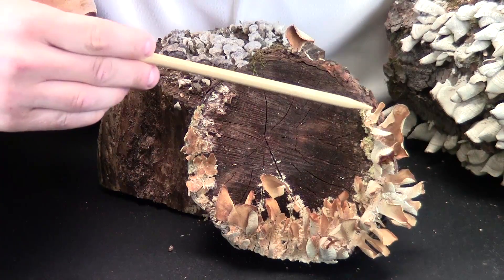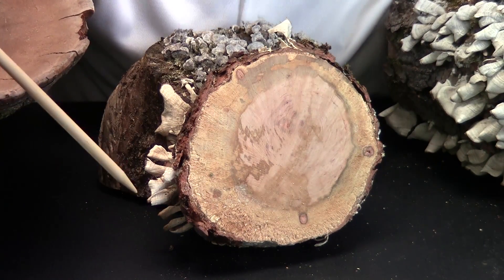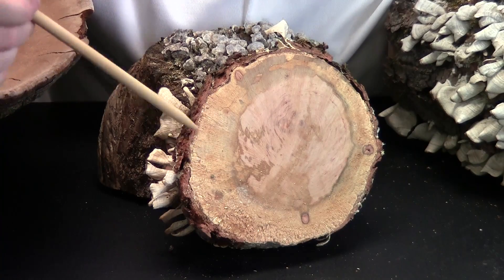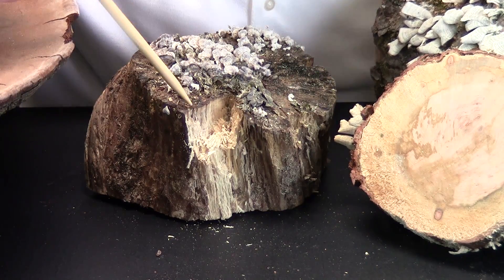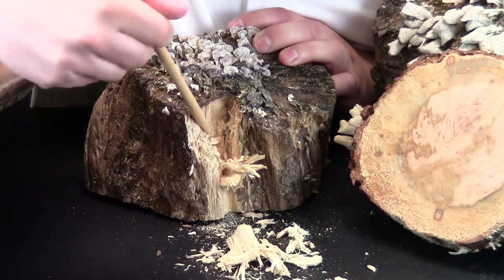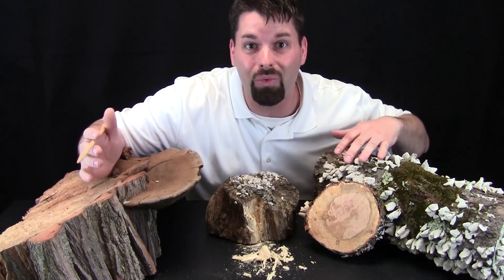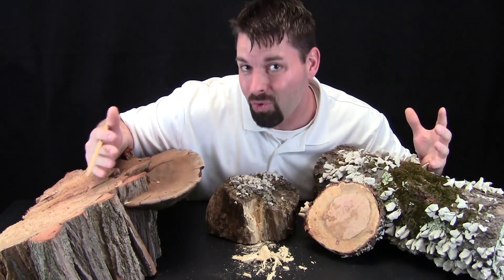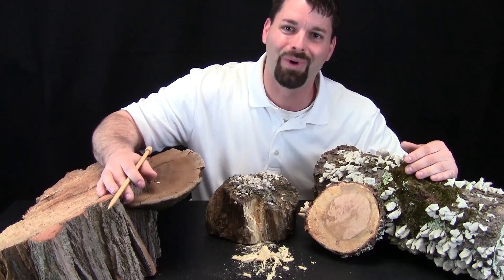Nature Recycles a Tree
Jared shows us how fungus and bacteria break down a tree, so that the nutrients can return to the soil.